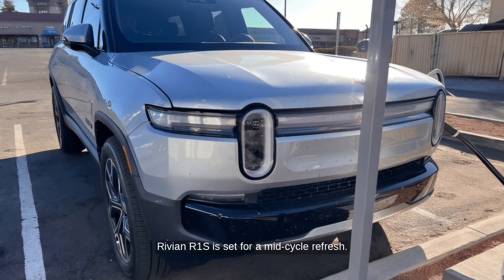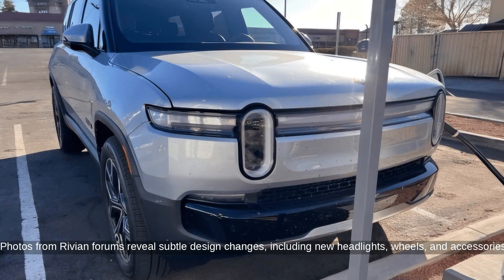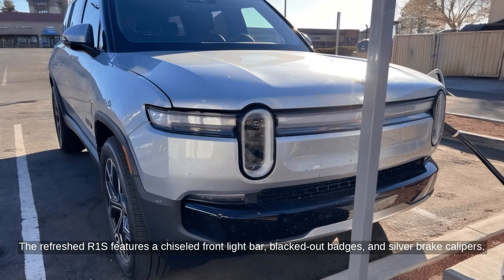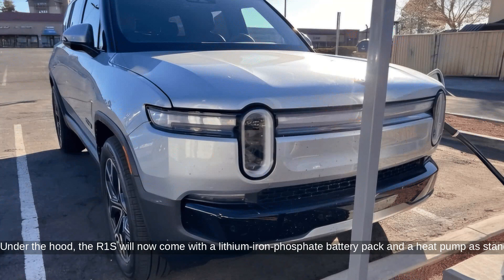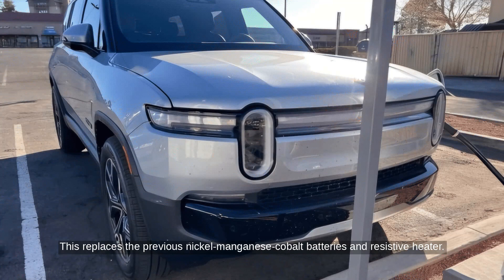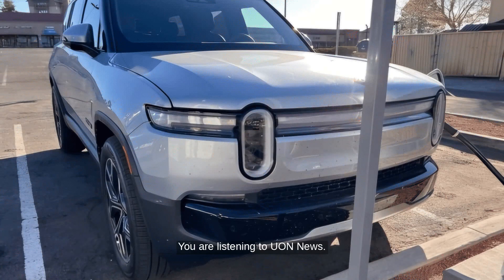Facelifted Rivian R1S: Exclusive Sneak Peek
...Source Transcript: Per InsideEVs, the Rivian R1S is set for a mid-cycle refresh. Photos from Rivian Forums reveal subtle design changes, including new headlights, wheels, and accessories. The refreshed R1S features a chiseled front light bar, blacked-out badges, and silver brake calipers.

Under the hood, the R1S will now come with a lithium iron phosphate battery pack and a heat pump as standard. This replaces the previous nickel manganese cobalt batteries and resistive heater. Charging speeds remain at a peak rate of 210 kilowatts for the new 92.5-kilowatt-hour battery.

Rivian may unveil the updated R1S on June 27 during its annual Investor Day.